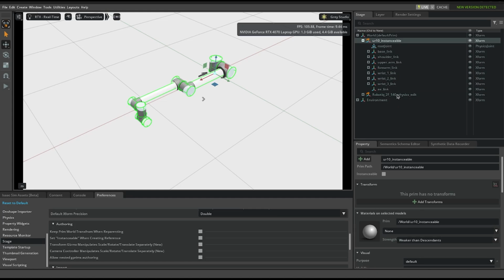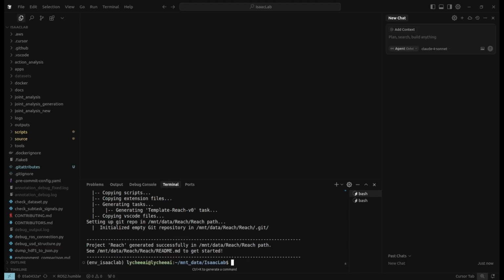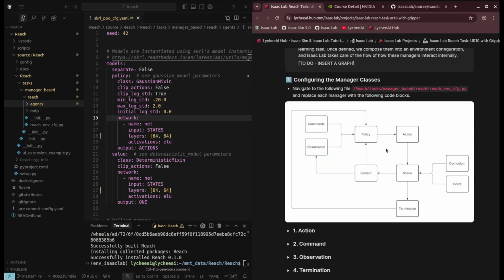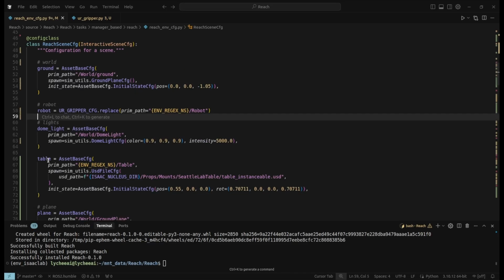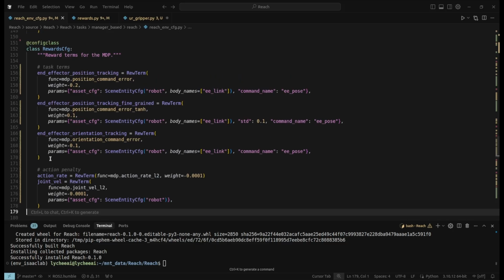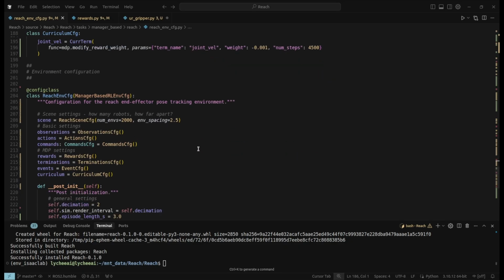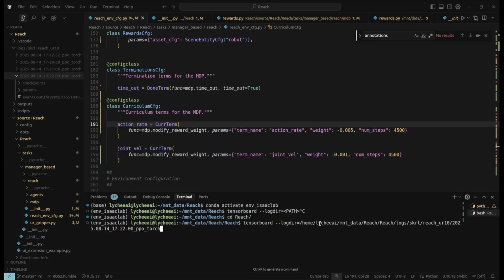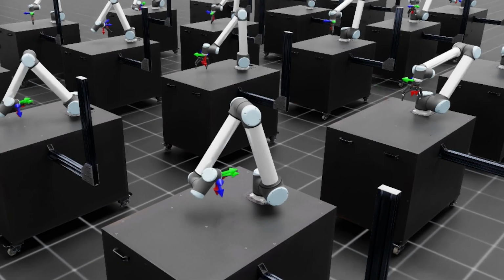How to Train a Policy in NVIDIA Isaac Lab (feat. Mobina)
In this tutorial I'm joined by Mobina who is teaching us how to setup the Isaac Lab environment to train the reach policy in Isaac Lab.